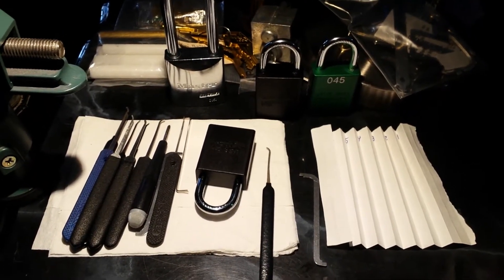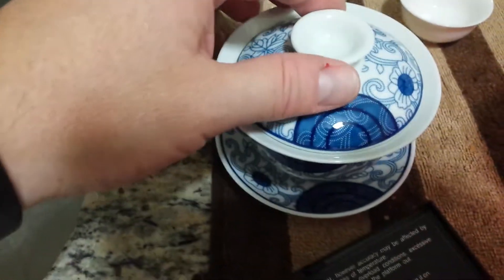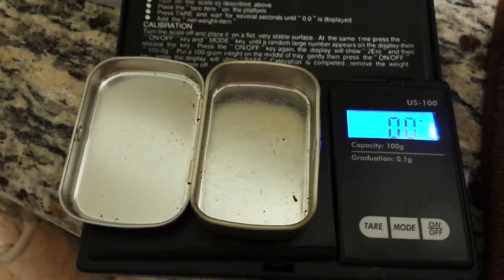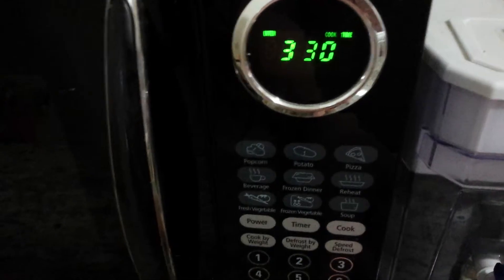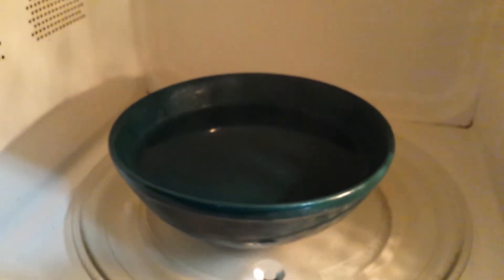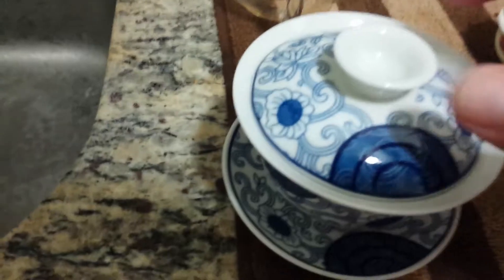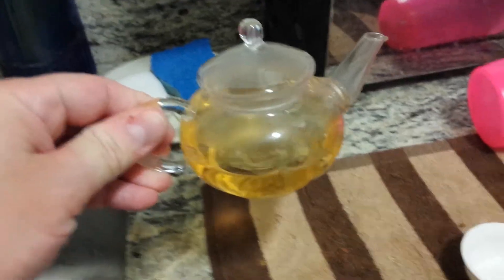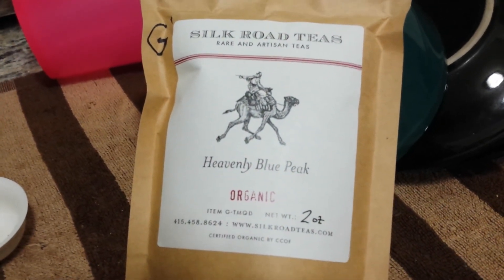(35) Traditional Tea time with The Dude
Steeping tea with a traditional gaiwan.